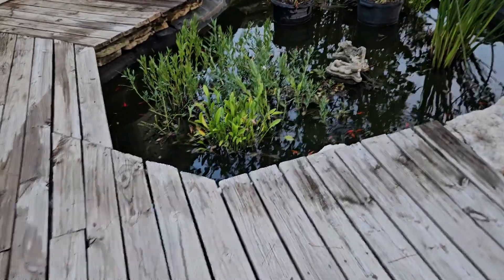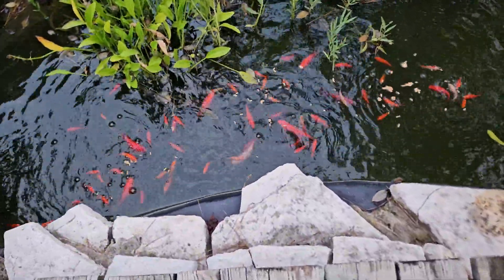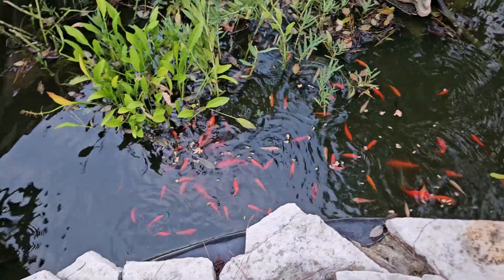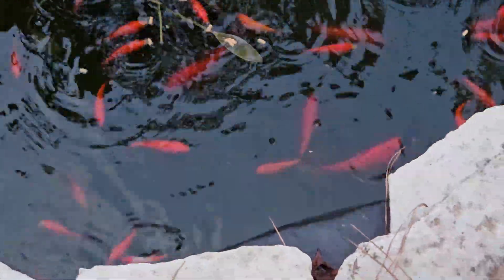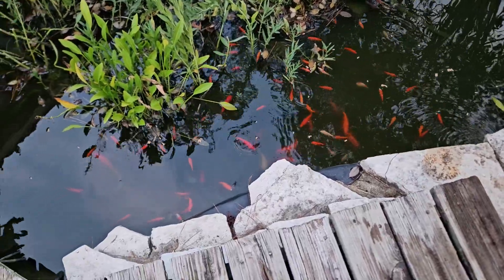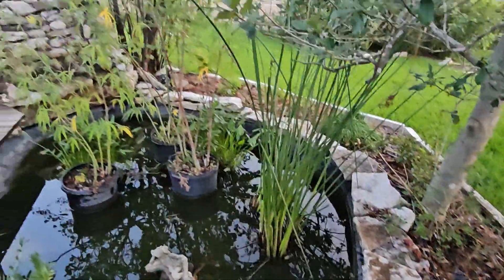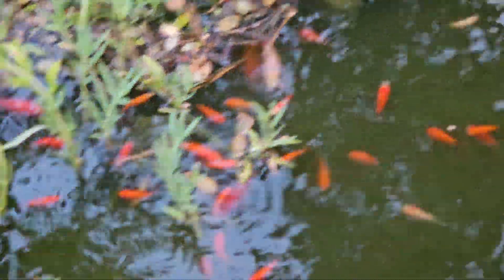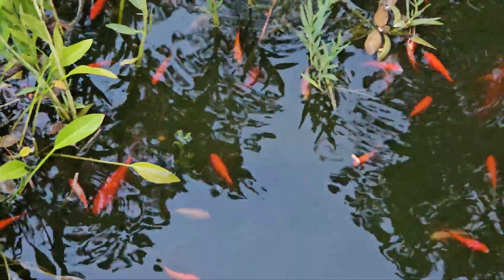Water garden update 8-9-2024